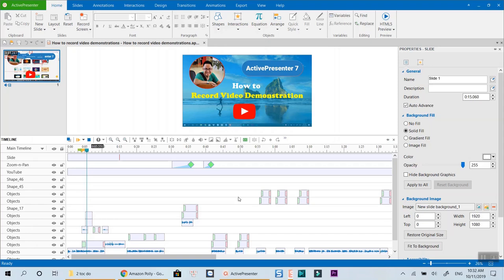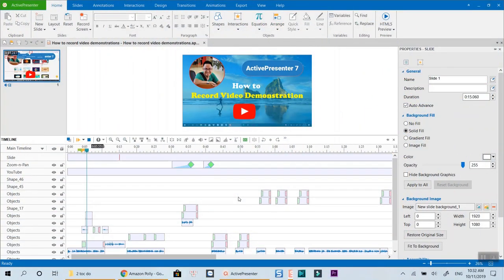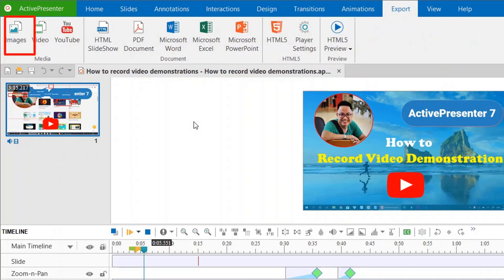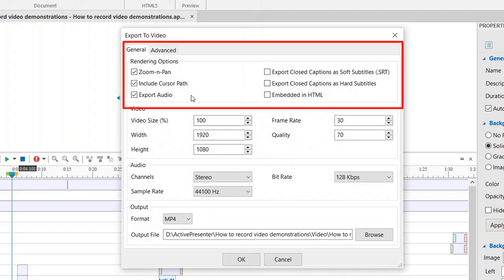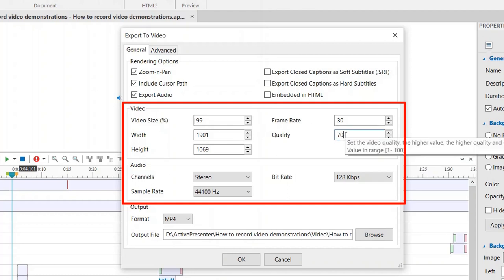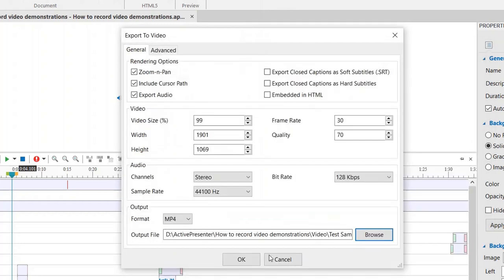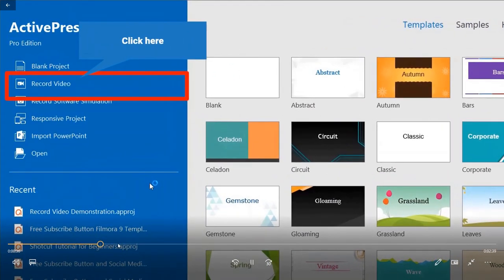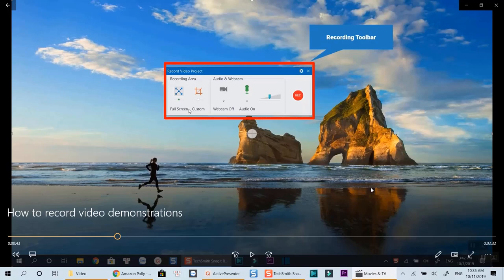How To Export Video Recording - ActivePresenter Tutorial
Learn how to export video recording using ActivePresenter 7 in this tutorial. With ActivePresenter, you can record your computer screen, edit recording and export to different video formats, including MP4, MKV, MOV, or WebM. Follow this tutorial to get the best video quality when you export your project.